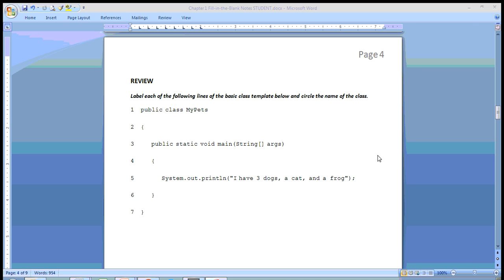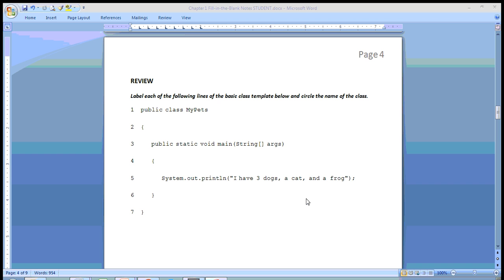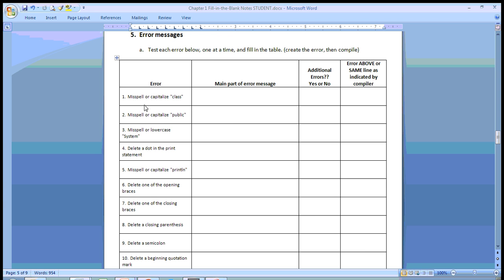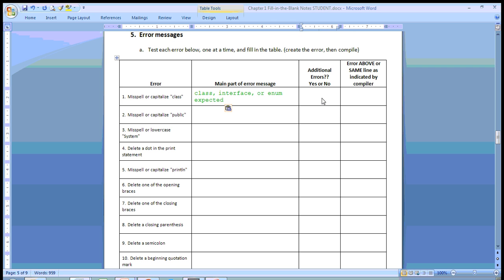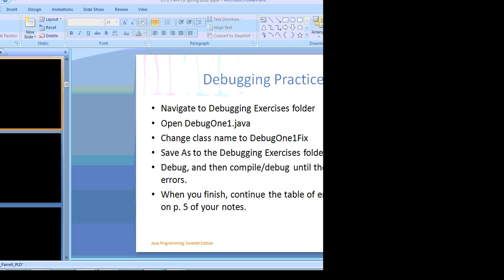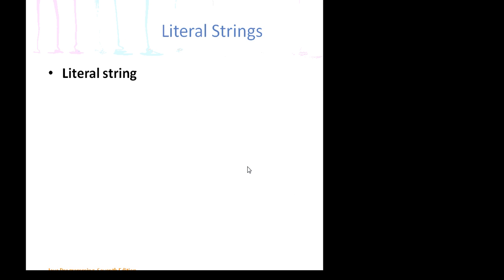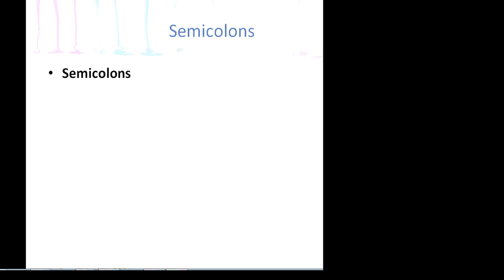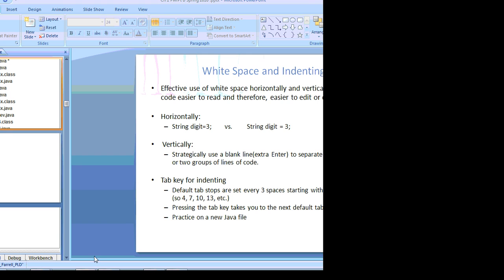Wk4Day1 Review, errors, literal strings and semicolons in Java